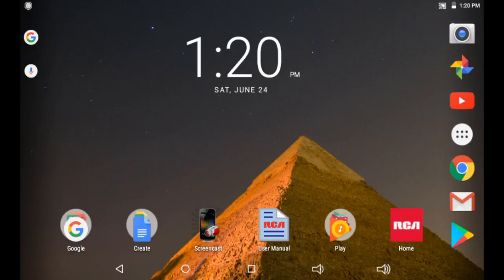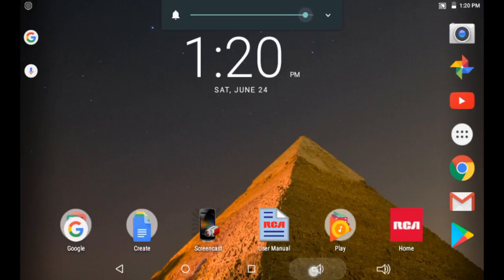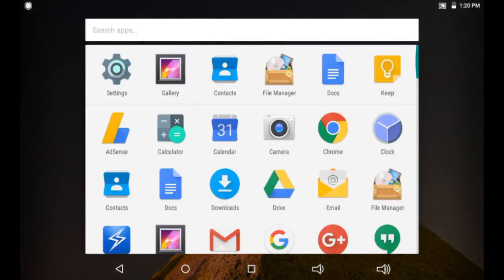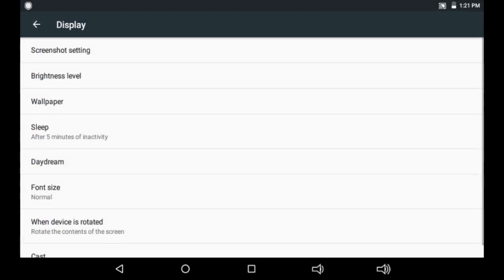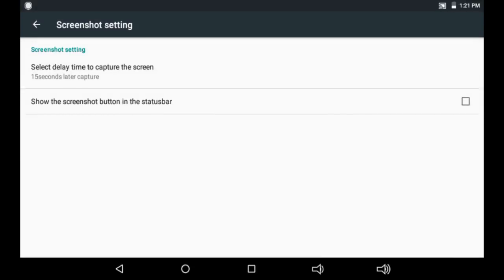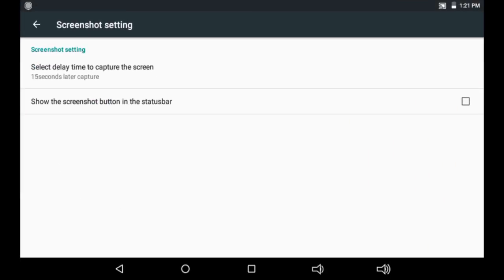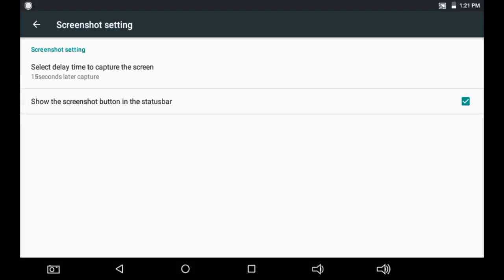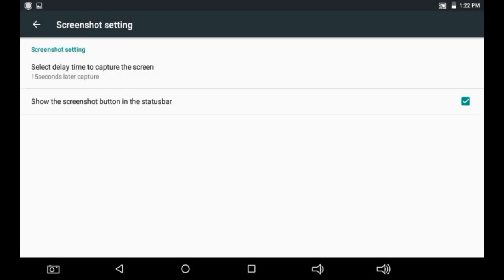How To Add Screenshot Button On Your Tablet | Any Device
Learn How To Add Screenshot Button On Your Tablet | Any Device